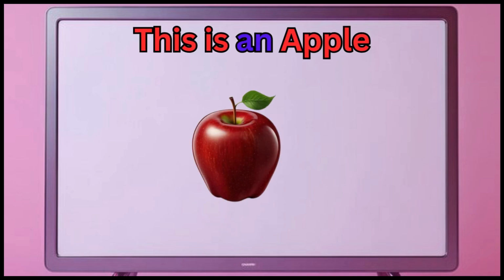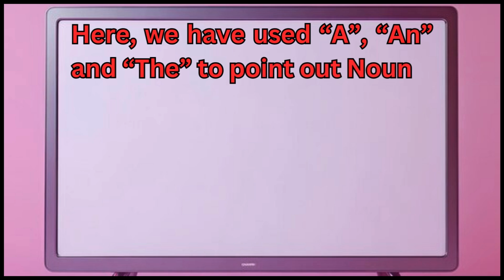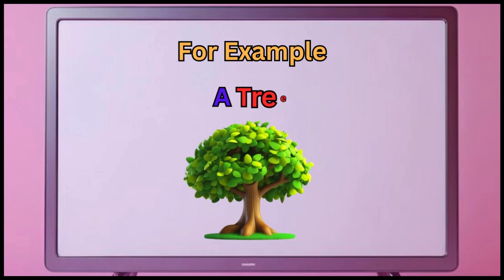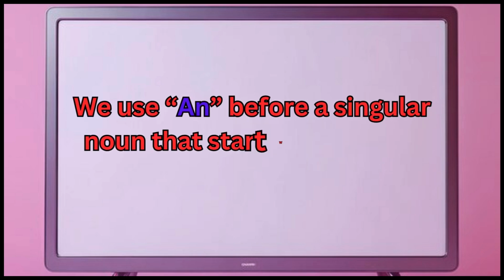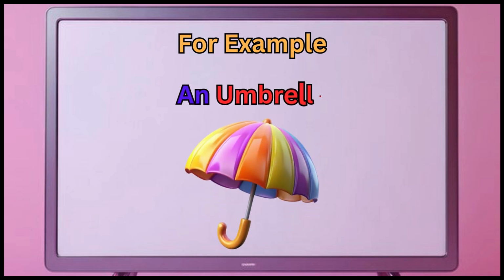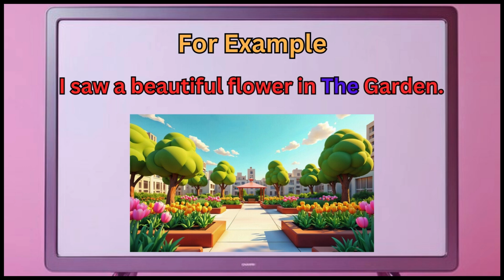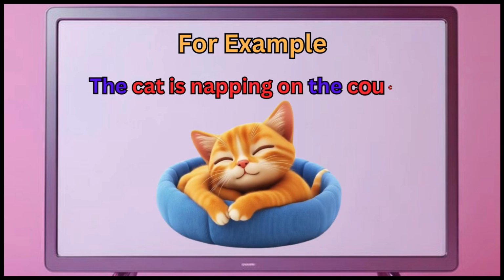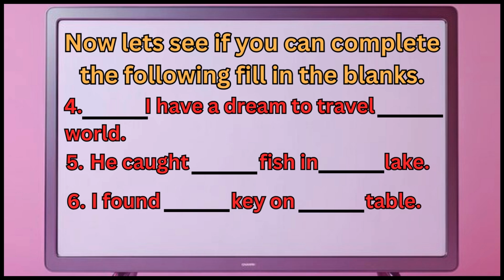Articles in English for Kids! | A, An, and The Explained!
Welcome to Kids Learning House! 🎉
In this video, we explore the basics of English articles—A, An, and The—and how to use them correctly in sentences. Learn the rules for using "A" and "An" with consonants and vowels, and understand when to use "The" for specific nouns. We’ll break down these concepts with easy-to-follow examples and a fun fill-in-the-blank quiz! Whether you're a beginner or just brushing up on your grammar, this video will help you improve your understanding of articles in English.

Answers:
1. The ocean waves are soothing.
2. She's listening to an interesting podcast.
3. She's reading a newspaper article.
4. I have a dream to travel the world.
5. He caught a fish in the lake.
6. I found a key on the table.